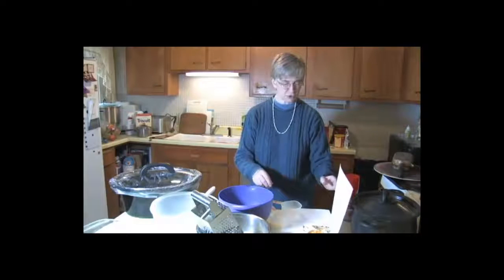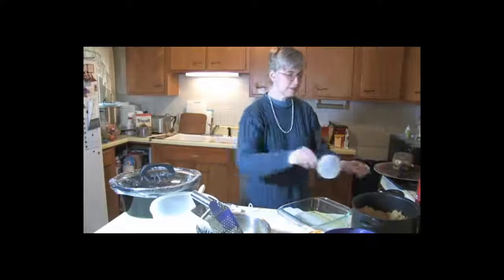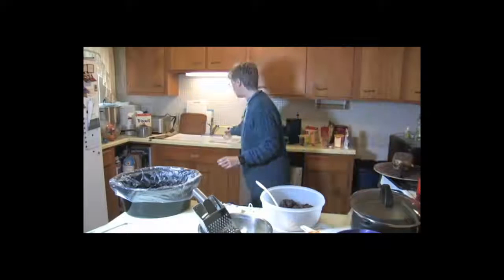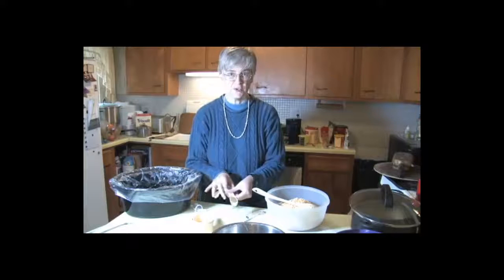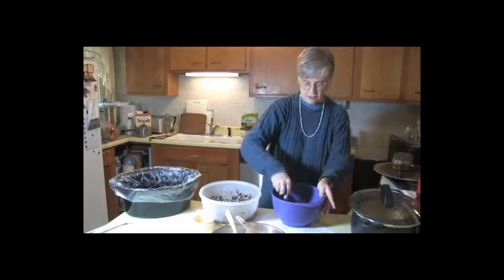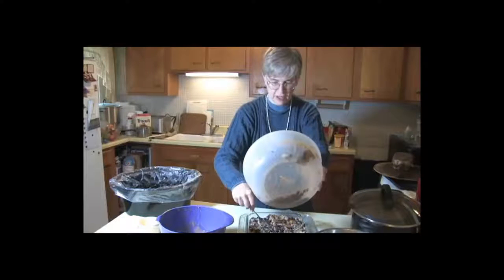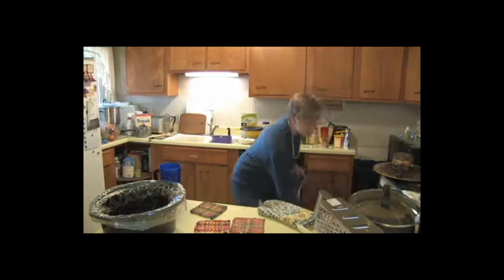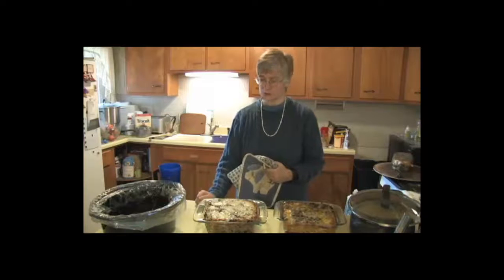dietitian in the kitchen quinoa black bean recipe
Dietitian in the kitchen cooking Quinoa - Black Bean recipe